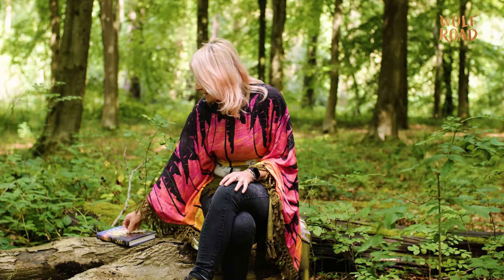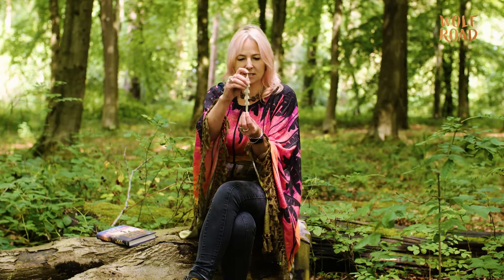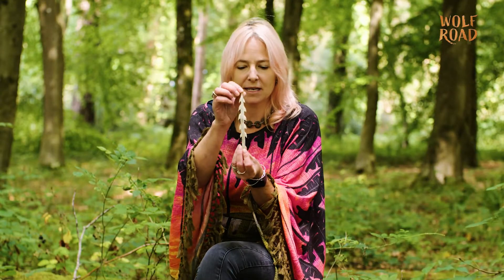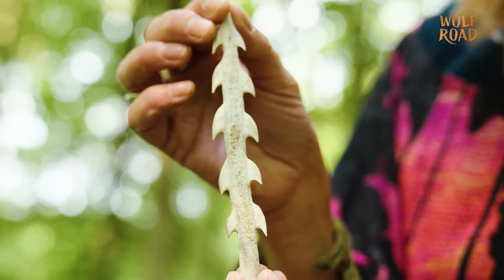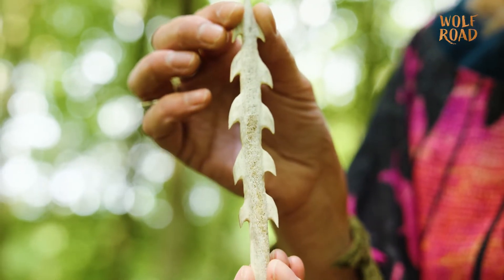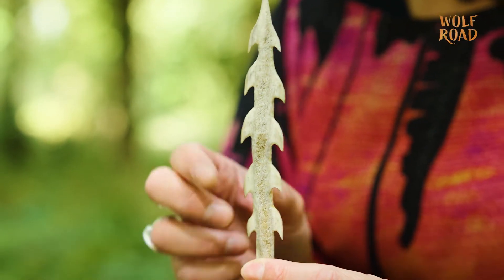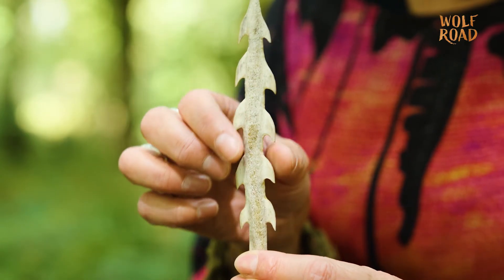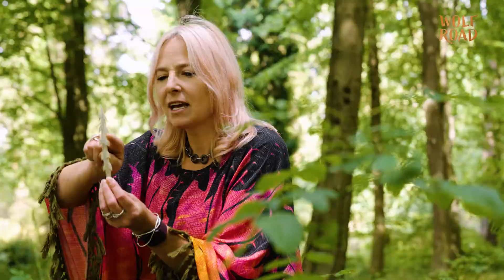Fact or fiction? Professor Alice Roberts on researching the Ice Age for 'Wolf Road'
How do you write a story set 30,000 years ago when there are no written records? In this video, Professor Alice Roberts reveals the rigorous research process behind her debut children's novel, Wolf Road.

Although Wolf Road is a work of fiction, the world it inhabits is built on real science. Alice explains how she used her background in anatomy, archaeology, and anthropology to reconstruct the Ice Age landscape of Europe (Doggerland).

Discover how real research shaped the story:

Archaeological evidence: Using actual stone tools and burial sites to infer how people lived, travelled, and cared for one another.

The Sami people: Drawing inspiration from modern reindeer herders to understand the nomadic lifestyle of Tuuli’s tribe.

The environment: Recreating the flora and fauna of the Pleistocene, from the moss used for insulation to the migration patterns of salmon and reindeer.

Neanderthals: Using the latest genetic and fossil evidence to depict our ancient cousins not as monsters, but as complex humans.

Perfect for teachers, parents, and young writers interested in how to turn historical facts into gripping adventure.